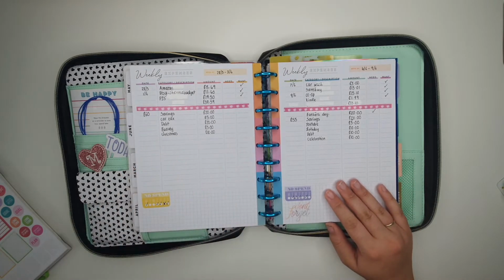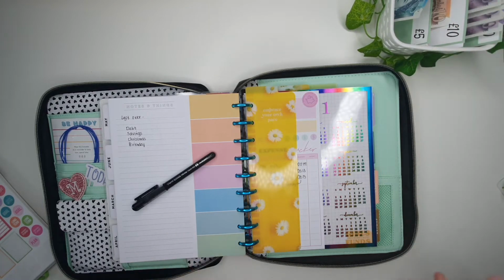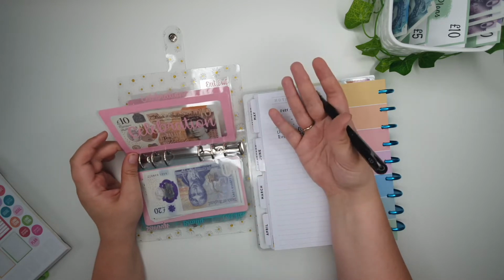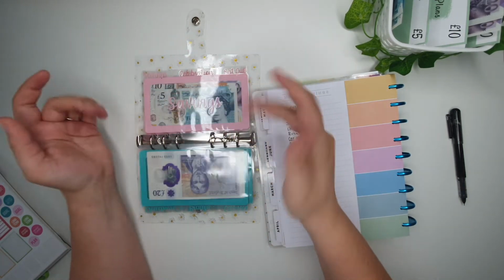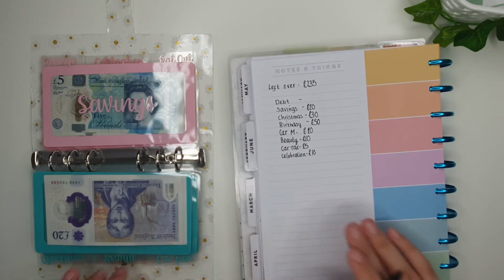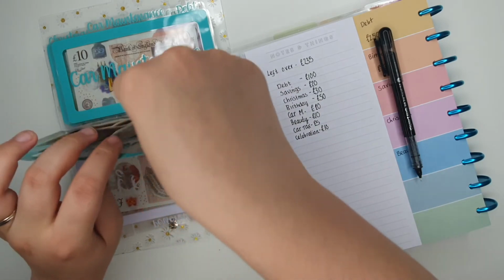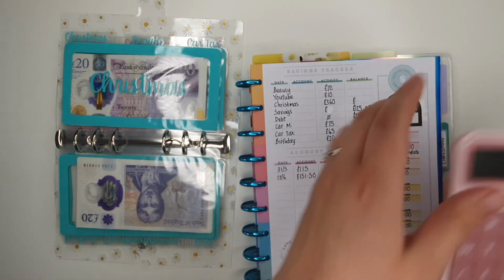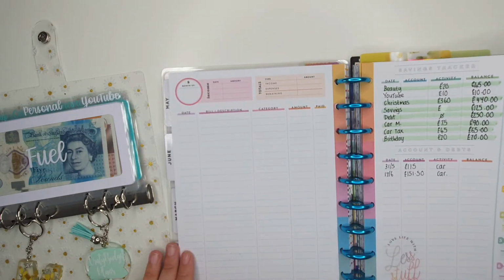CLOSING MY JUNE BUDGET| LAST CASH ENVELOPE STUFFING| WHERE DID MY MONEY GO?| LATE BIRTHDAY GIVEAWAY!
A long awaited and very late budget with me video: Closing my June monthly budget.

Thankyou for supporting my channel by watching this video! I have linked below some of my favourite budgeting items.

Happy Budgeting!

1. UK only

My Essential Happy Planner items
Social Media Stickers

SAVINGS/CHRISTMAS PRINTABLES

Monthly Printable Inserts

Laminated Cash Envelopes